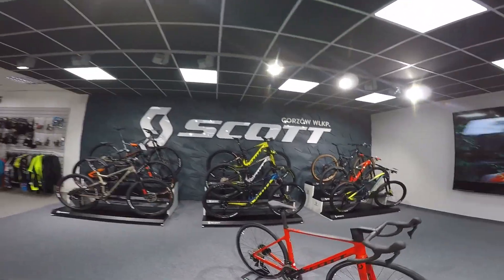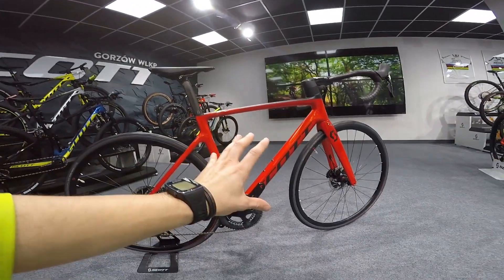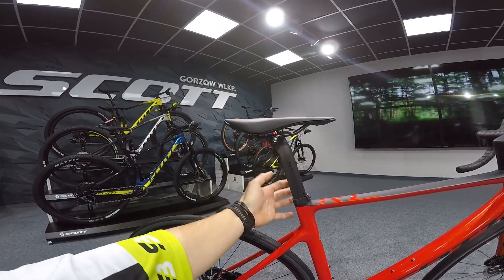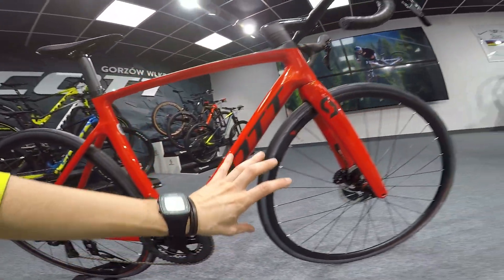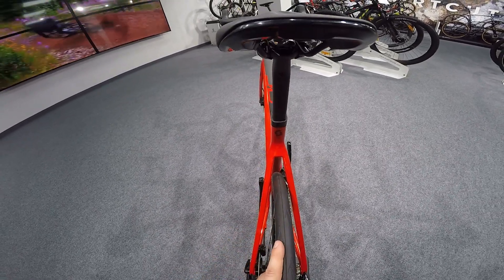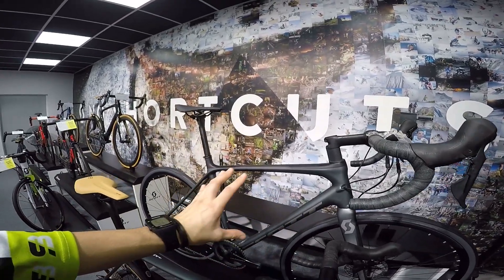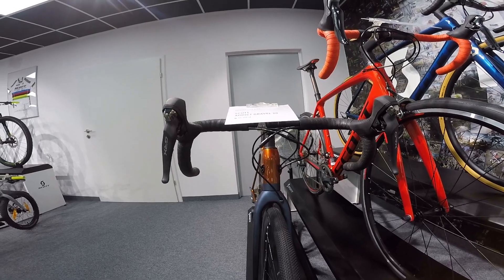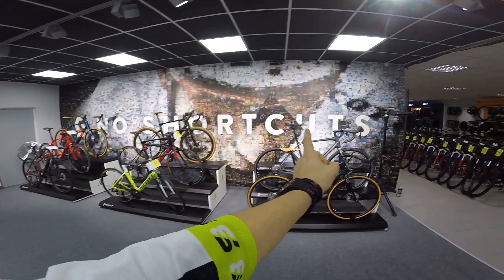No More Climbing Bike, Not Yet Aero Machine? NEW Scott Addict RC 2020.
The all-new Scott Addict RC has become a racing bike, that connects two worlds: aero bikes and climbing bikes. How to define this one?